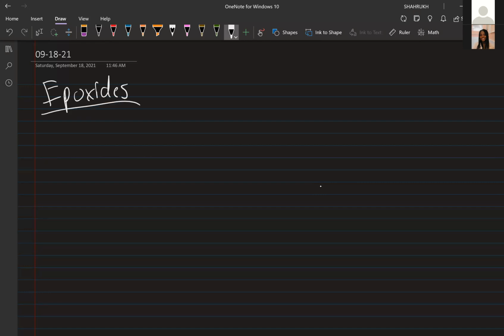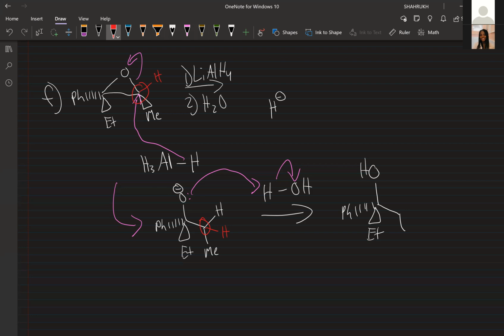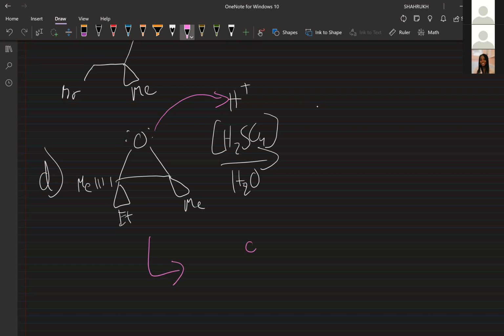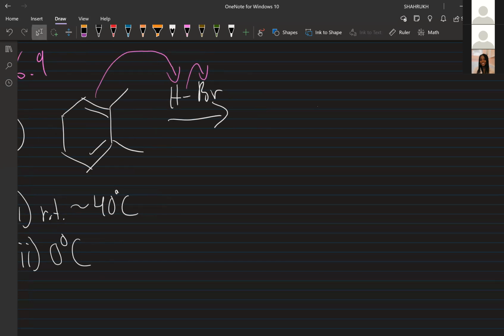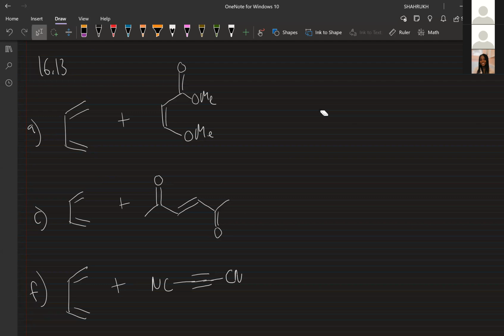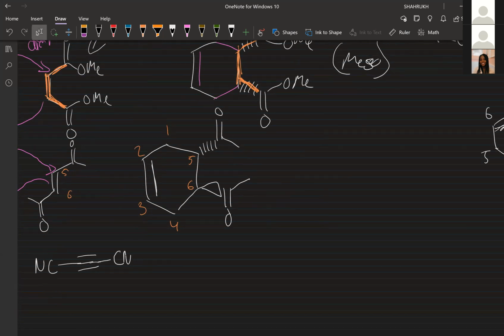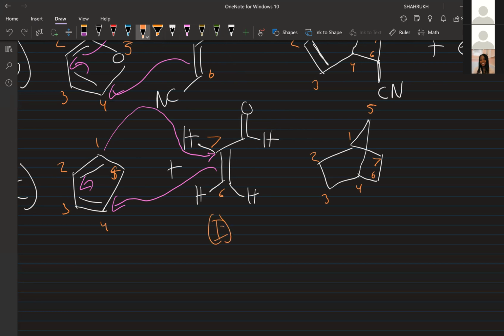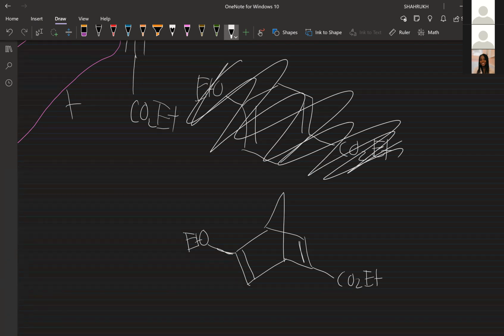Ch 13 pt 2 Ch 16